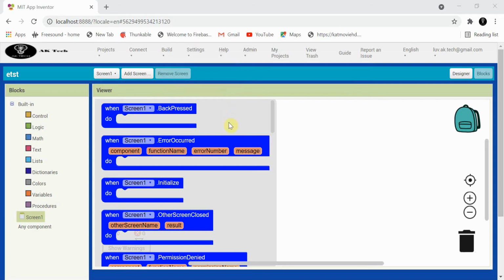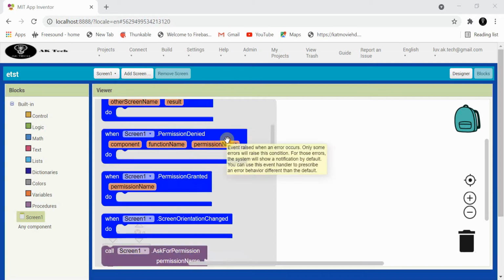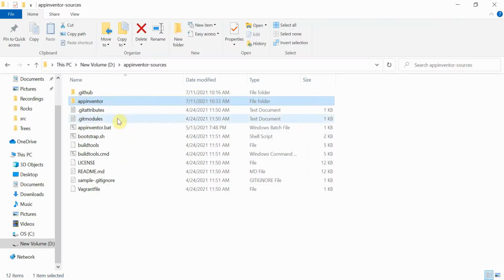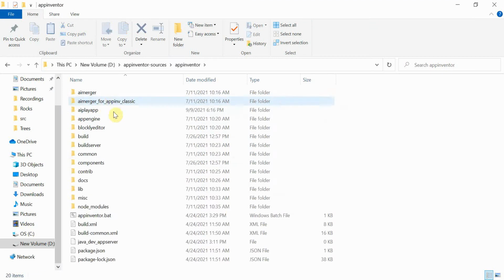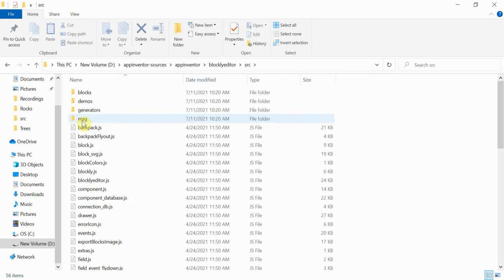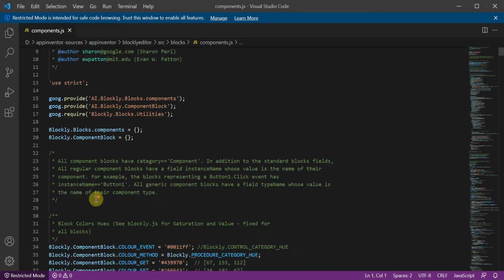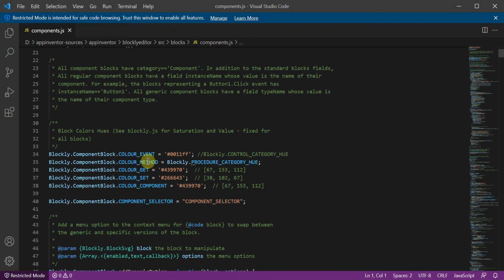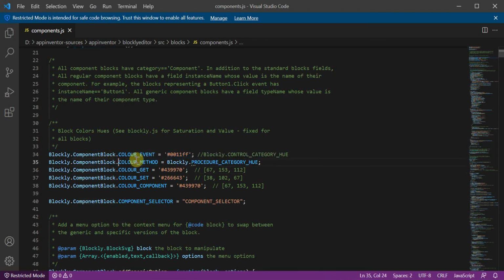How to change colour of component blocks in appinventor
Hi guys in this video we will learn how to change colour of component blocks also don't forgot to watch my other videos to make your appinventor  awesome and also don't forgot to subscribe and like the video.